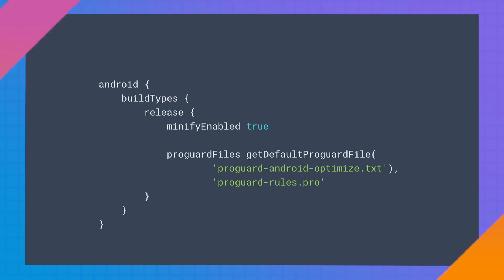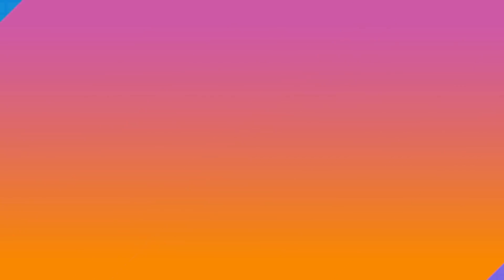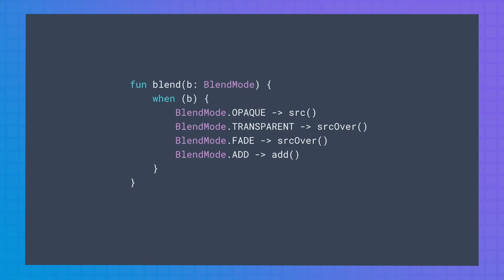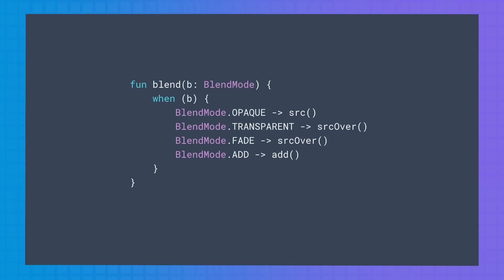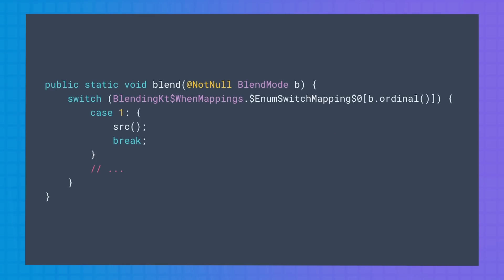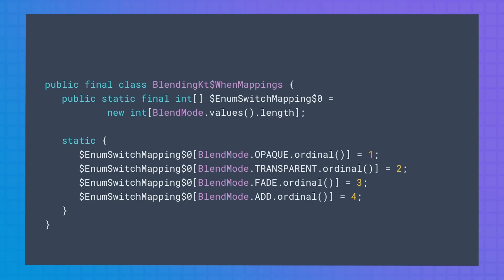D8, R8 and enums - Kotlin Vocabulary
In this episode, we go over Kotlin enums and when statements, the overhead that they can incur, and how to use the Android R8 compiler to reduce that overhead.